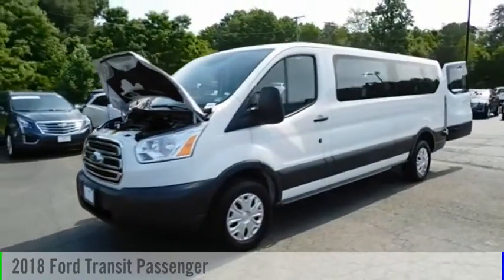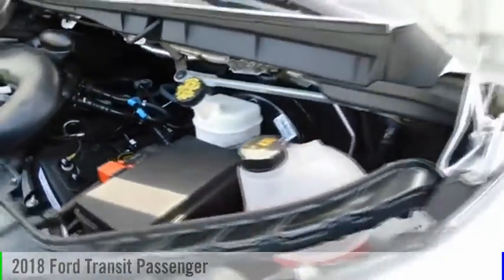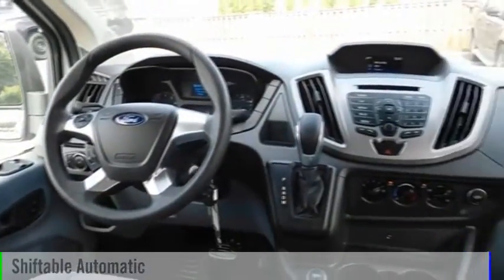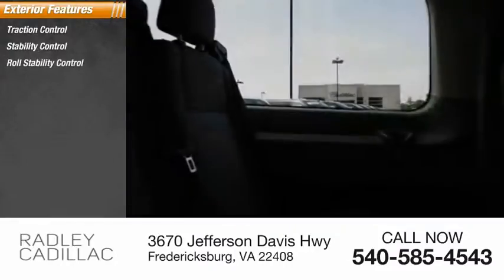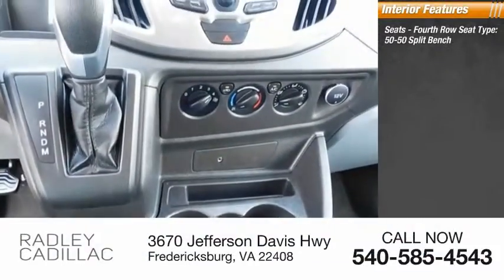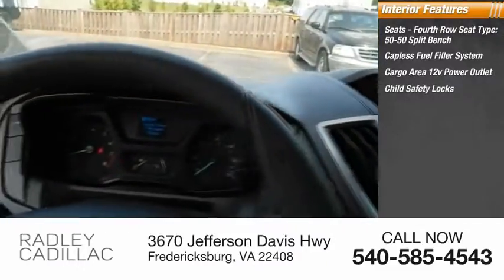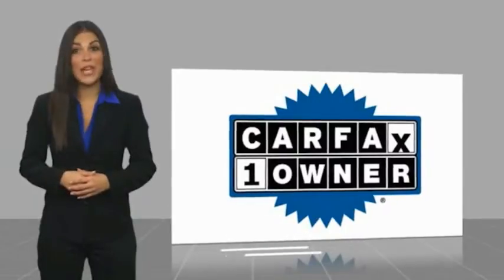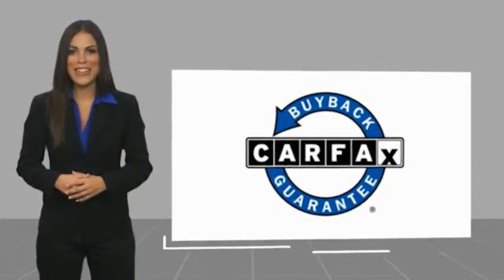2018 Ford Transit Passenger CGP9116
2018 Ford Transit Passenger

Radley Cadillac
3670 Jefferson Davis Hwy